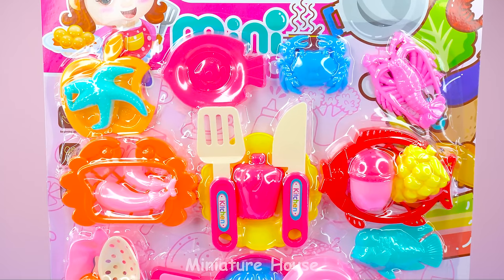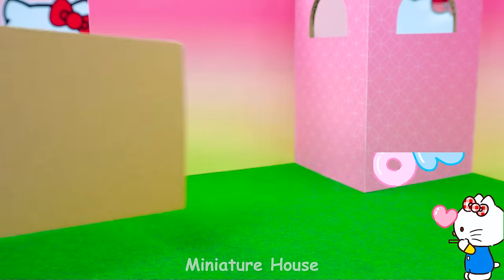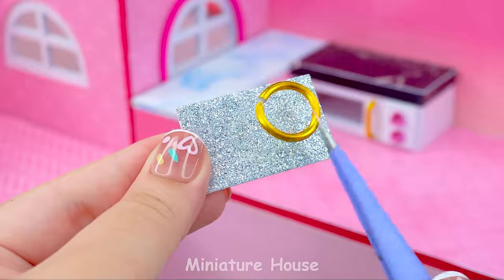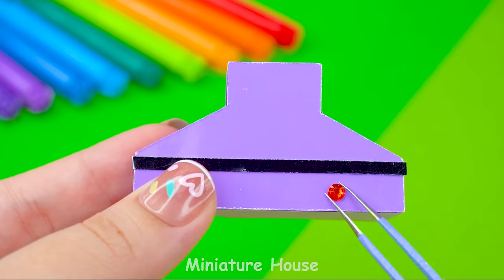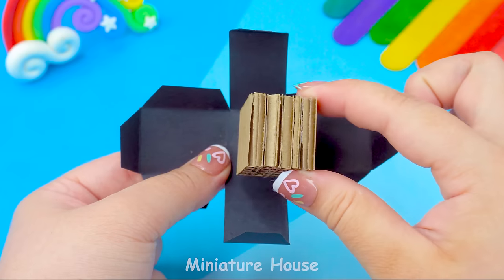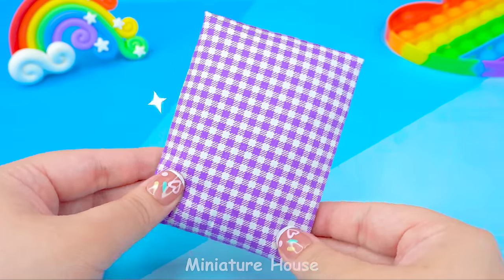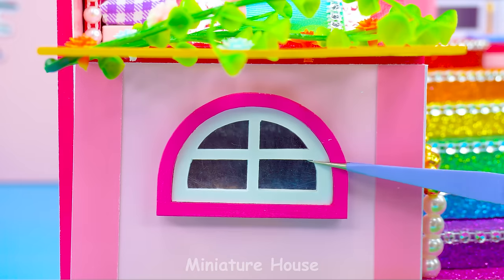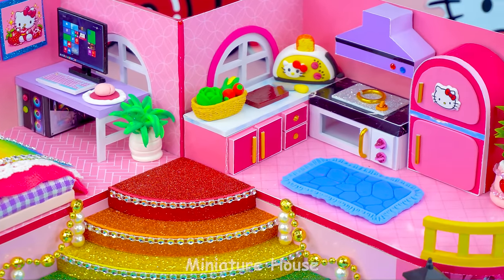How To Build Amazing Tiny Pink Villa With Big Cardboard Rainbow Stairs for Pet | DIY Miniature House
Hello World, I'm DIY Lover and Miniature Lover, my name is Lisa 💕
! I'm an ARTIST who makes MINIATURE HOUSE !
Today I build a miniature pink villa with huge rainbow stairs from cardboard for pet. Hope you enjoy this house. ❤️Do you like this pink miniature hospital?
Timestamps below to get to part that interest you :
0:00 | How To Build Amazing Tiny Pink Villa With Big Cardboard Rainbow Stairs for Pet | DIY Miniature House

Title :
( English ) How To Build Amazing Tiny Pink Villa With Big Cardboard Rainbow Stairs for Pet | DIY Miniature House
( Español ) Cómo construir una pequeña e increíble villa rosa con grandes escaleras de arcoíris de cartón para mascotas | Casa en miniatura de bricolaje
( Português ) Como construir uma incrível vila rosa minúscula com grandes escadas de arco-íris de papelão para animais de estimação | Casa em miniatura faça você mesmo
( 日本人 ) ペット用の大きな段ボールの虹の階段を備えた素晴らしい小さなピンクのヴィラを建てる方法 | DIYミニチュアハウス
( 한국어 ) 애완동물을 위한 큰 판지 무지개 계단을 갖춘 놀라운 작은 핑크색 별장을 만드는 방법 | DIY 미니어처 하우스
( हिन्दी ) पालतू जानवरों के लिए बड़े कार्डबोर्ड इंद्रधनुषी सीढ़ियों से अद्भुत छोटा गुलाबी विला कैसे बनाएं | DIY लघु घर
( Indonesian ) Cara Membangun Vila Mungil Merah Muda Yang Menakjubkan Dengan Tangga Pelangi Karton Besar untuk Hewan Peliharaan | Rumah Miniatur DIY

I hope you will like my miniature house video and have relaxing time !!! Love you 😘

(EASY) Build 2 Story Hello Kitty House with 4 Rooms, Rainbow Slide ❤️ DIY Miniature Cardboard House

DIY Make 5 Color House Pokémon GO with Pikachu Kitchen, Jigglypuff Bedroom, Gengar Room In Real Life